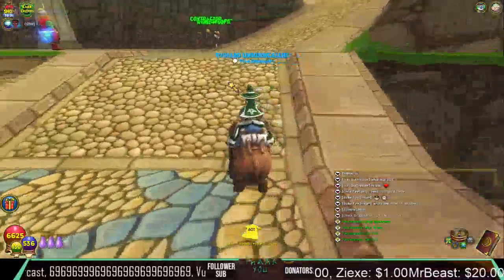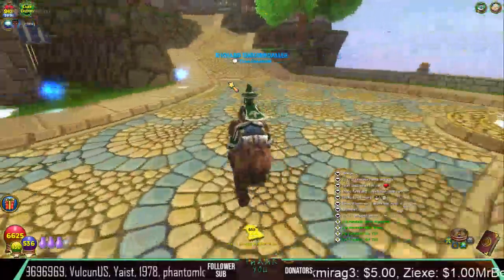My 2 Cents on Wizard101